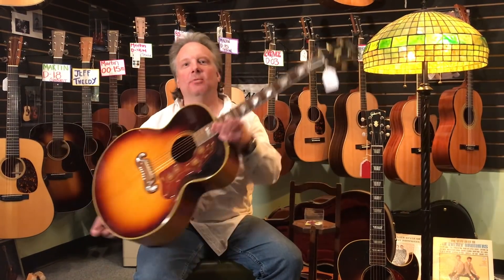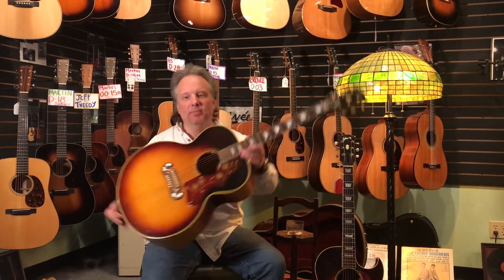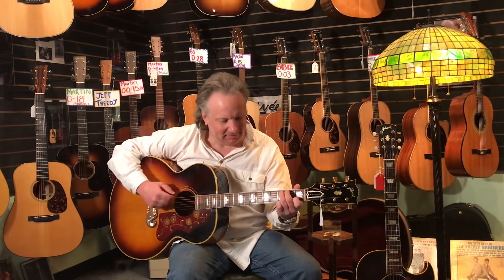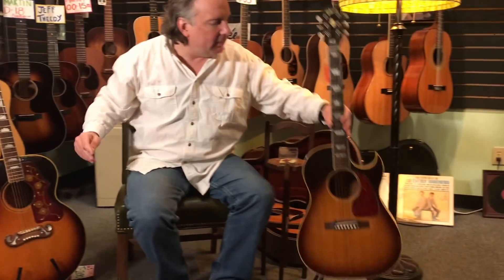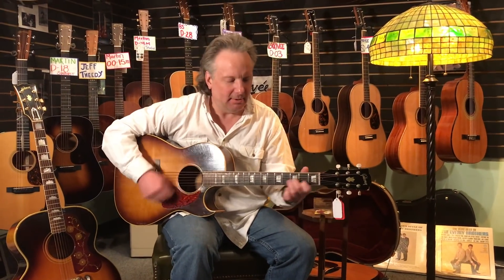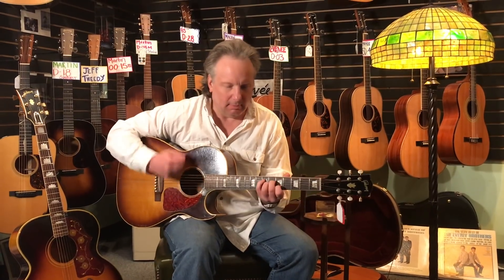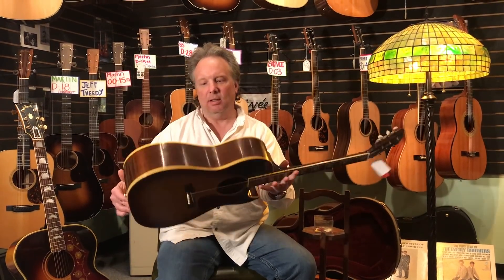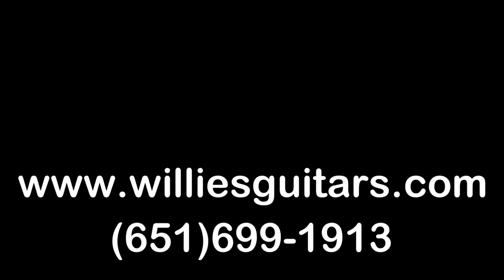'63 J 200 and '57 CF 100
Nick briefly notes a couple cool vintage Gibson flattops we have in stock, in this case a lovely '63 J-200 and an unusual '57 CF-100, complete with a radical (for the time) florentine cutaway.